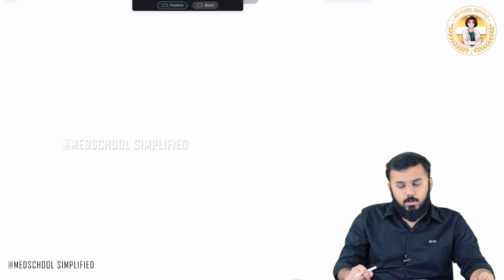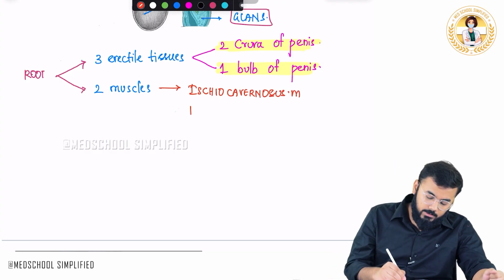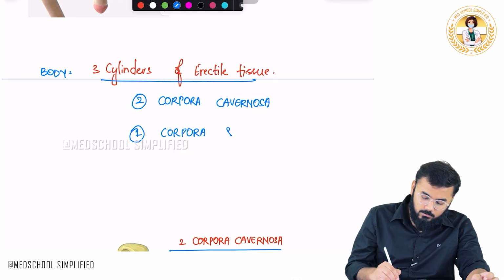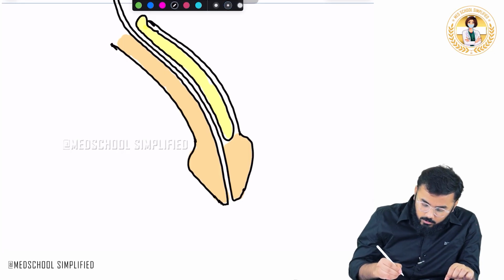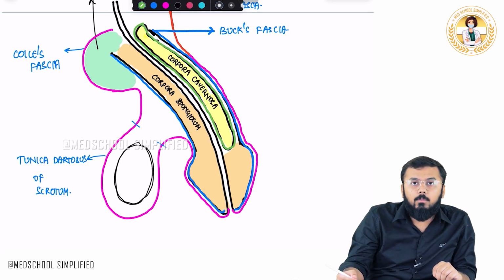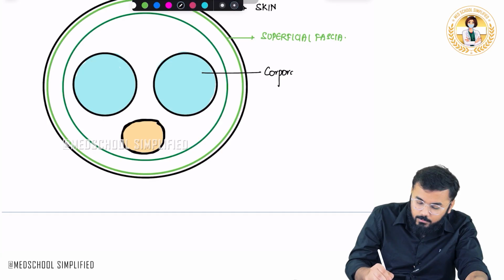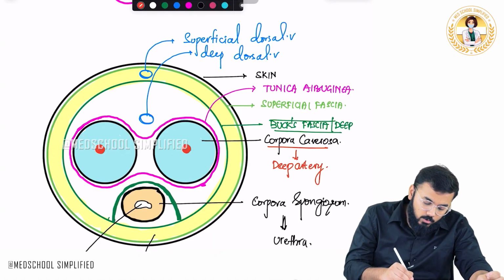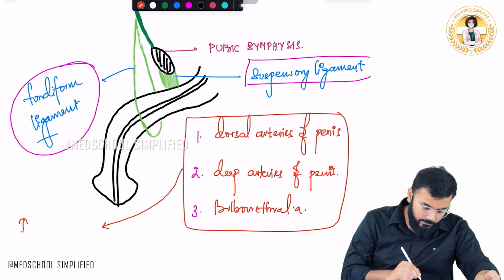58. Anatomy of the Penis | Blood Supply, Nerve Supply & Clinical Insights / NEET PG | USMLE | FMGE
Anatomy of the Penis | Blood Supply, Nerve Supply & Clinical Insights / NEET PG | USMLE | FMGE

The penis is the external male copulatory organ, designed for both urination and sperm delivery during intercourse. Structurally, it is composed of three cylindrical erectile tissues surrounded by connective tissue and skin 🌟. These include two corpora cavernosa (dorsally placed) and one corpus spongiosum (ventrally placed), which encloses the spongy (penile) urethra and ends distally in the glans penis. The erectile tissues are encased in a tough fibrous sheath called the tunica albuginea 🧬, which plays a crucial role in erection and rigidity.

The root of the penis anchors it to the pubic arch and consists of the bulb (middle) and crura (right and left), which are extensions of the corpus spongiosum and corpora cavernosa respectively. The body (shaft) extends outward and ends in the glans, which is covered by the prepuce (foreskin) unless circumcised.

• Blood supply is mainly via the internal pudendal artery, giving rise to the deep artery of the penis (to corpora cavernosa), bulbourethral artery (to corpus spongiosum), and dorsal artery (to skin and glans).
• Venous drainage is via deep and superficial dorsal veins.
• Nerve supply is through pudendal nerve (somatic), pelvic splanchnic nerves (S2–S4) for parasympathetic (erection), and hypogastric plexus for sympathetic (ejaculation).
• Lymphatic drainage goes to superficial and deep inguinal lymph nodes 📍.

Clinically, knowledge of penile anatomy is vital in conditions like erectile dysfunction, Peyronie’s disease, urethral injury, and penile carcinoma. Also, the mechanism of erection involves parasympathetic vasodilation, while ejaculation is a sympathetic reflex, making autonomic understanding essential in sexual health medicine 💡💯.